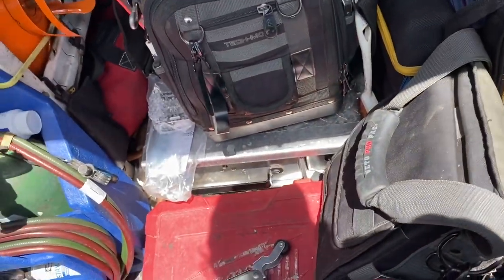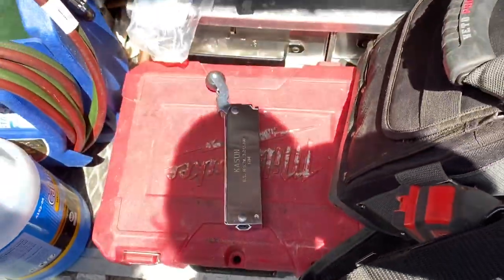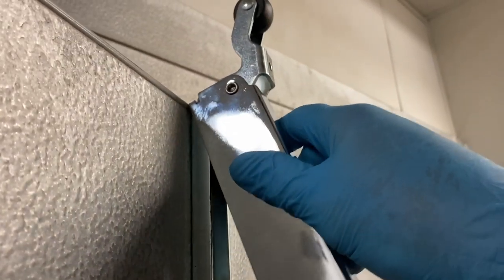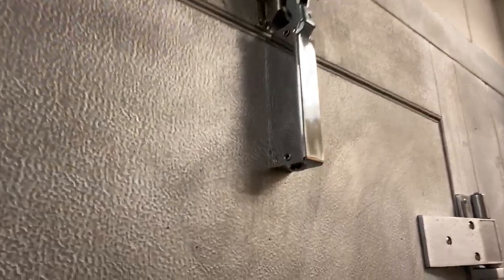How to replace the Kason 1094 door closer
Show how to change out a Kason 1094 door closer on a walk in cooler.